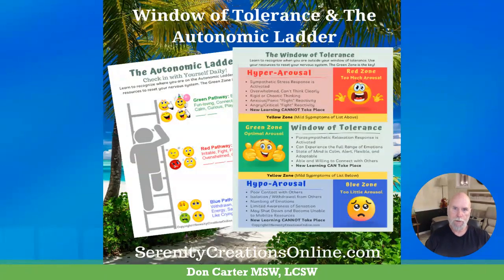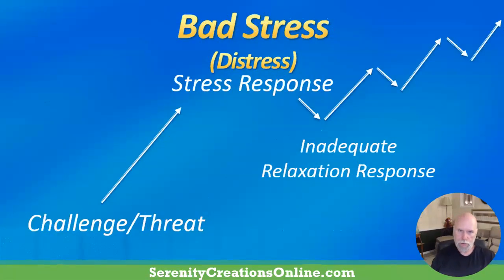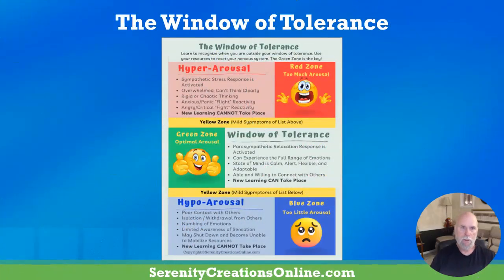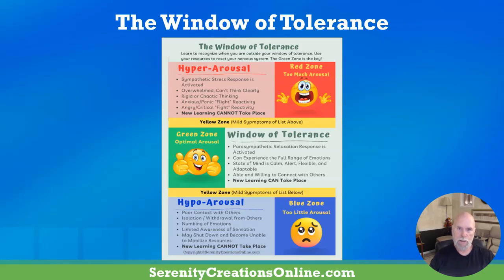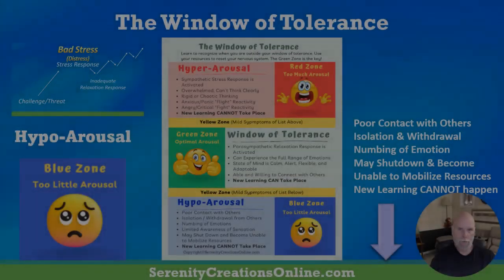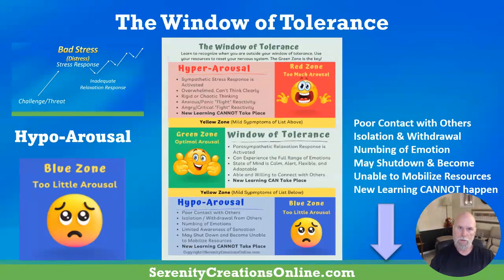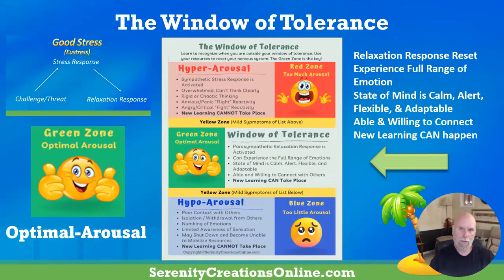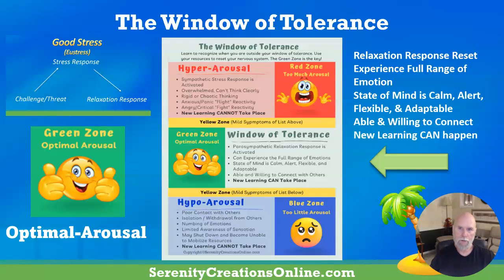Master Stress: The Autonomic Nervous System Explained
Unlock the secrets to mastering stress and healing emotional wounds with this in-depth exploration of the autonomic nervous system. Whether you're navigating childhood trauma recovery, battling addiction, or striving for self-discovery, understanding how your sympathetic and parasympathetic systems work is key to breaking free from cycles of emotional pain.

In this video, you'll discover:
- How chronic stress impacts your mental and emotional well-being.
- Tools like the Window of Tolerance and the Autonomic Ladder to manage emotional triggers.
- Proven techniques to reset your nervous system and return to a state of calm and growth.

Learn to recognize the subtle signs of stress overload, avoid emotional burnout, and build resilience through practices like mindfulness, relaxation techniques, and more. This is your chance to uncover your true self and take control of your emotional healing journey.

Join this transformative journey today and equip yourself with the tools to navigate life's challenges with clarity and confidence. Take the first step toward reclaiming your peace and becoming an expert stress manager.

CHAPTERS:
00:00 - Intro
00:55 - Stress and Autonomic Nervous System
02:13 - Window of Tolerance Explained
06:38 - Understanding the Autonomic Ladder